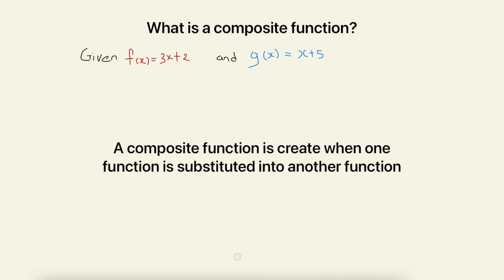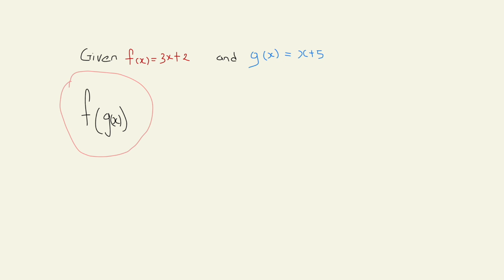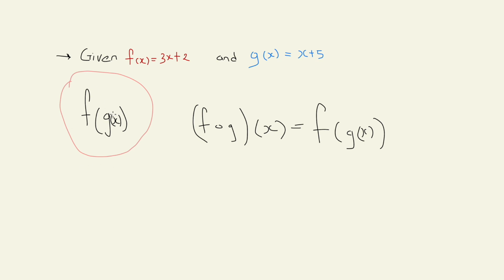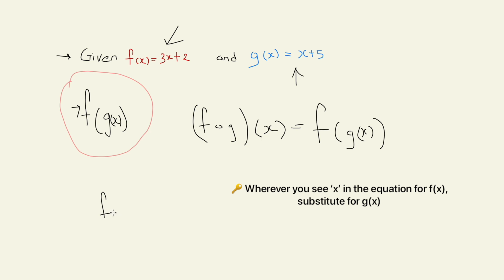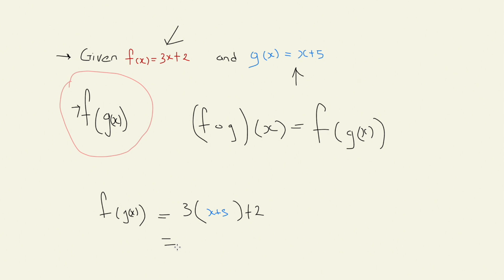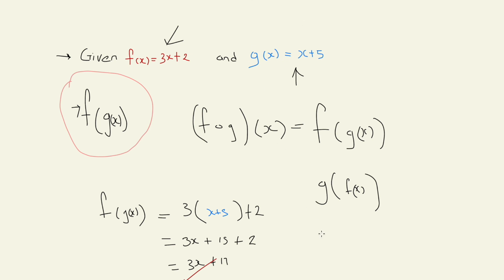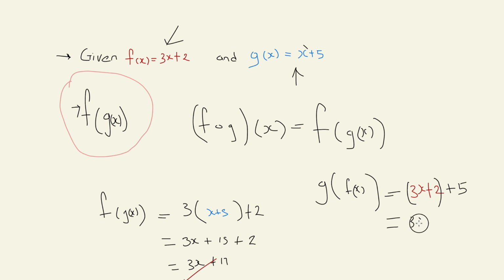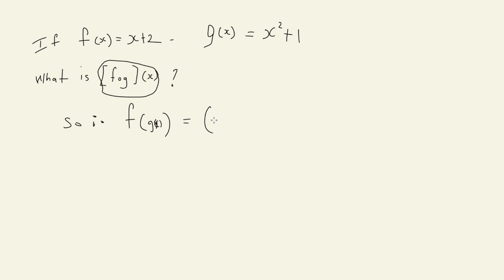Composite Functions -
In this video, you will learn how to evaluate basic composite functions.